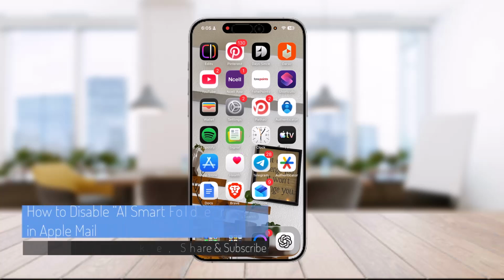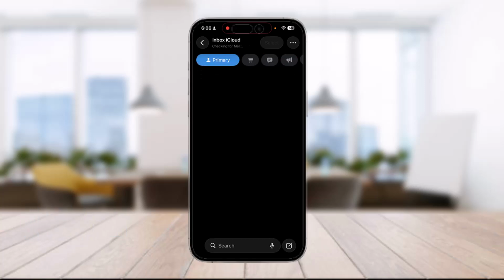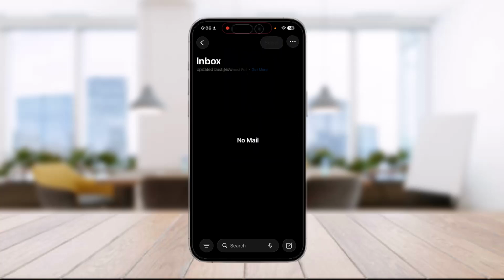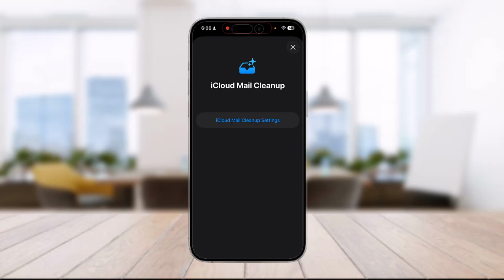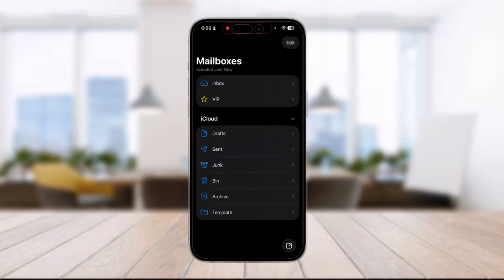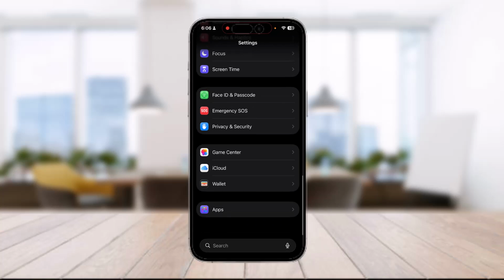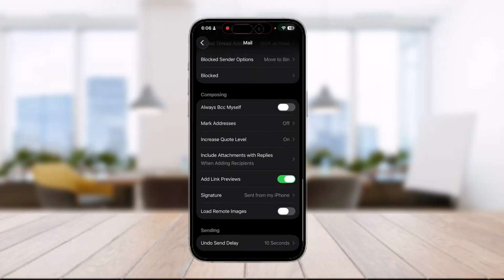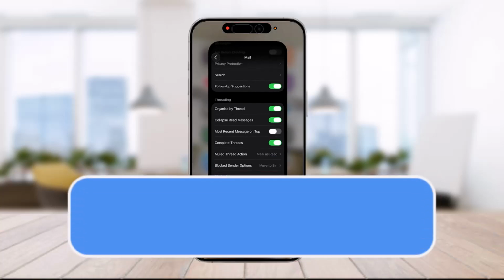Disable AI Smart Folders in Apple Mail: Take Back Full Control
Annoyed by Apple Mail automatically sorting emails into AI Smart Folders? While AI Smart Folders can help organize your inbox, they can also be distracting or unnecessary. In this video, you’ll learn exactly how to disable AI Smart Folders in Apple Mail on iPhone, iPad, and Mac, so you can manage your emails your way.

We break it down step by step so anyone can follow along. By the end of this tutorial, you’ll know how to:

Turn off AI Smart Folders in Apple Mail completely

Keep your inbox organized manually without automated sorting

Control how emails are displayed for better workflow

Simplify Apple Mail and focus on important messages

This guide is perfect for anyone who prefers manual email management, wants a cleaner inbox, or avoids unnecessary AI sorting. Clear, actionable instructions make it easy to apply immediately.